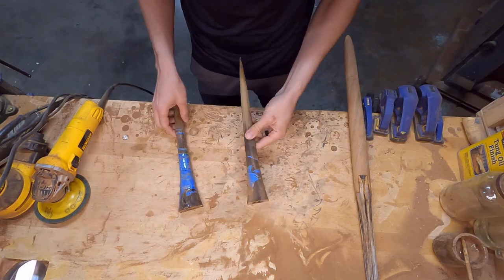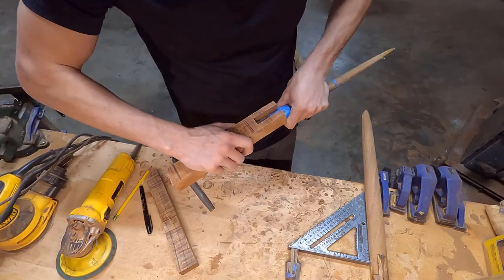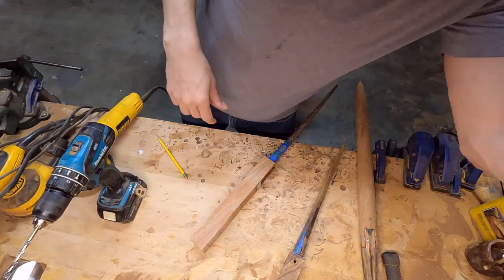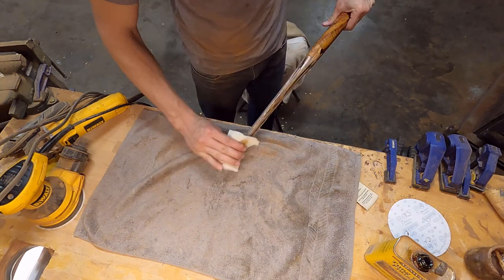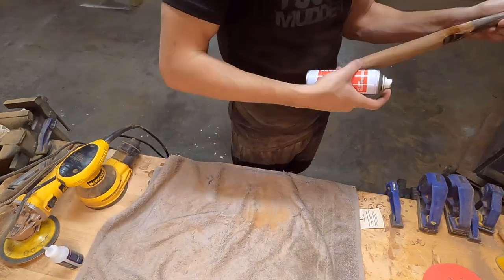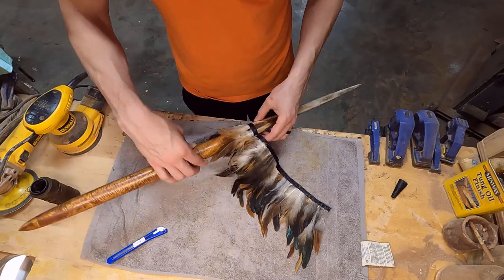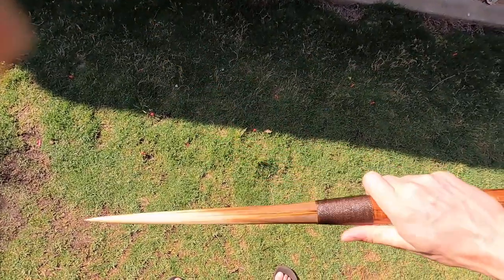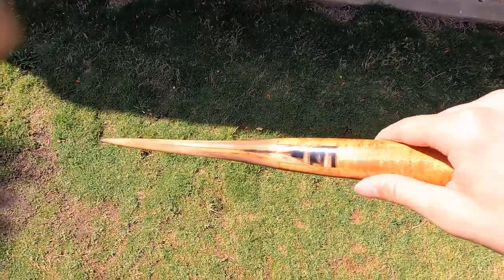2 Daggers and a Spear - part2(finished)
Finishing up 2 marlin tipped Pahoa(daggers) and one short spear(Ihe)